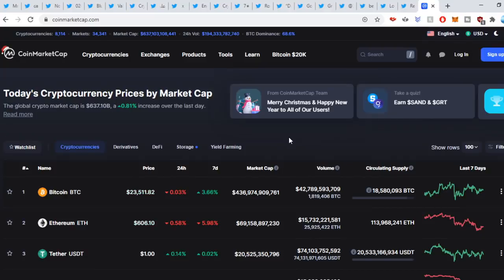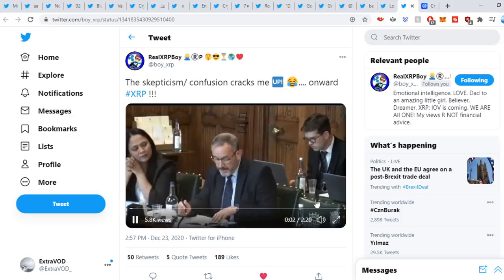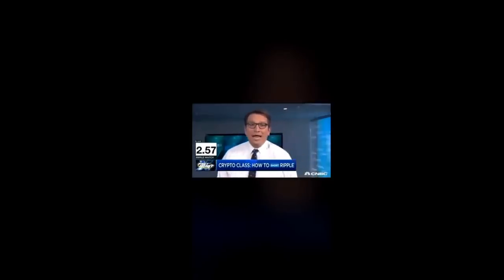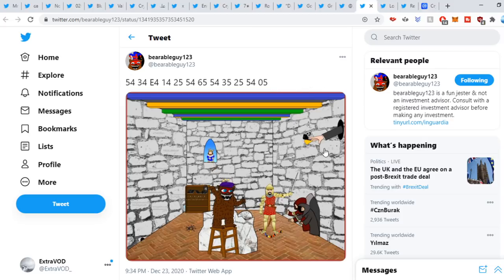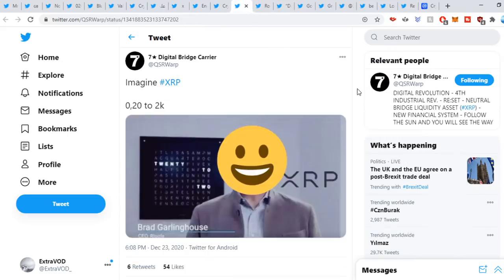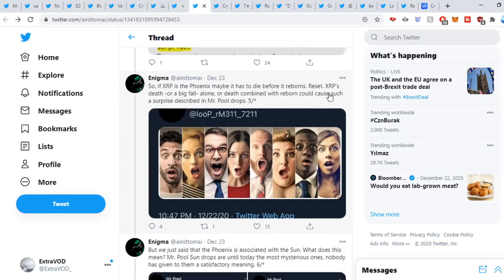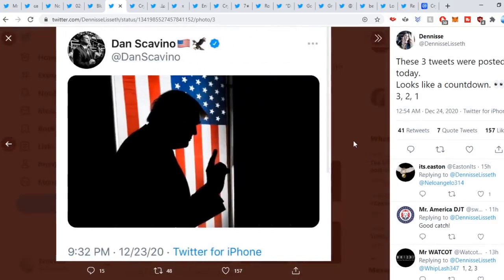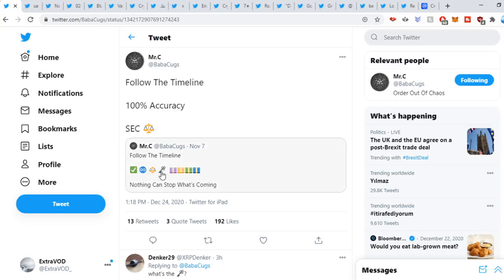Ripple XRP IMAGINE 20 Cents To $2000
(Cryptocurrency News)